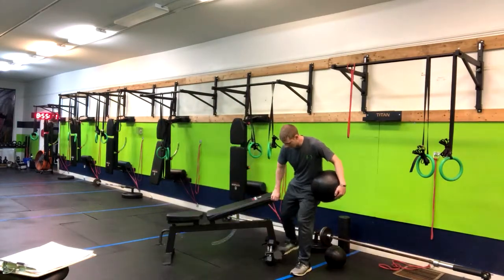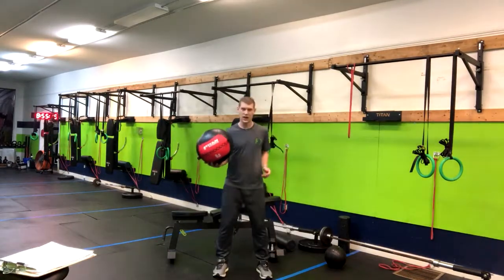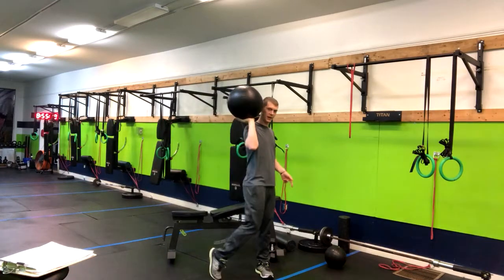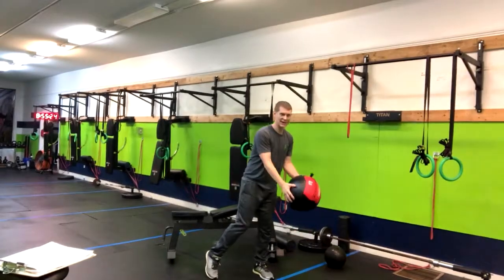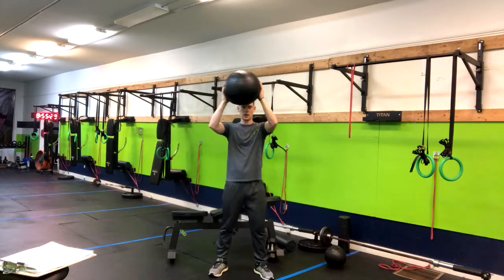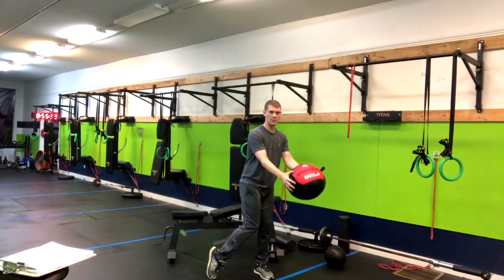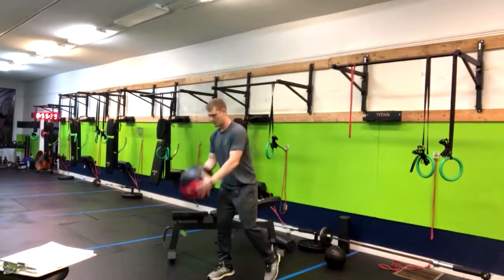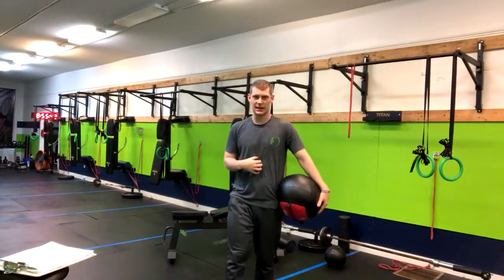Medicine Ball Side Slam